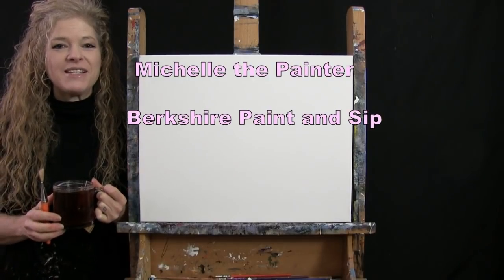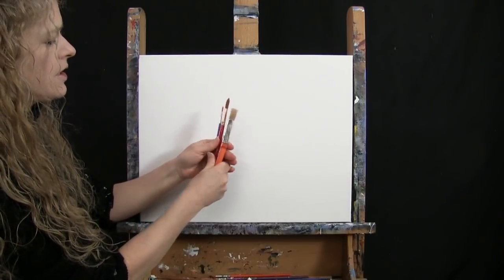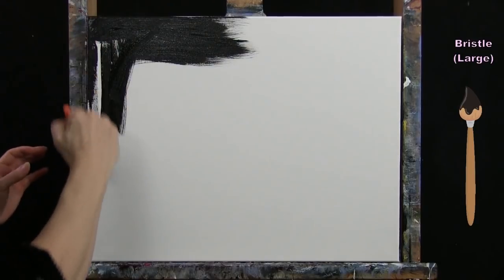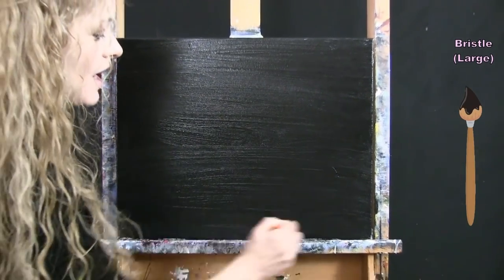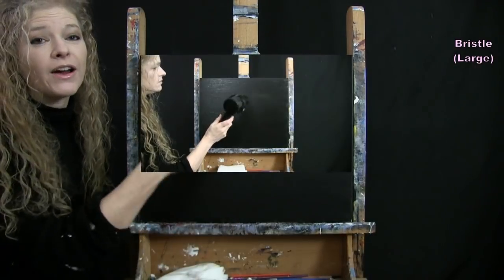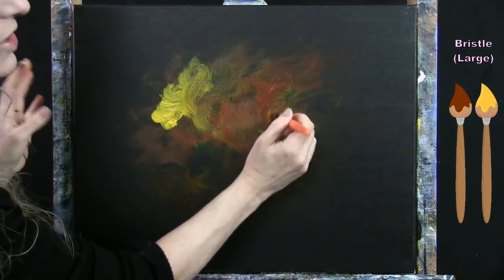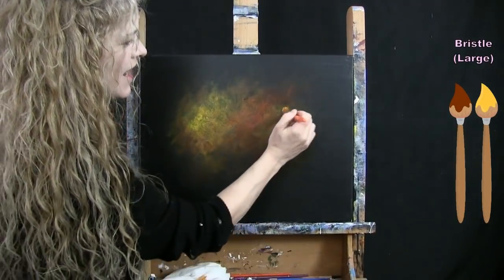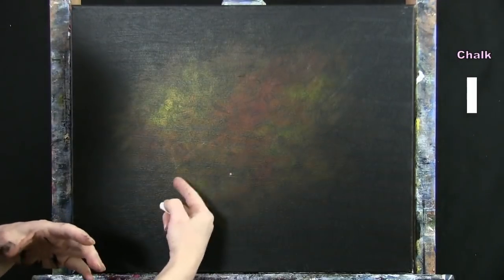Learn How to Paint "POPPING THE BUBBLY" with Acrylic - Paint and Sip at Home - Step by Step Tutorial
VIDEO DESCRIPTION - This painting tutorial will take you through easy to follow, step-by-step instructions on how to draw and paint this celebratory holiday inspired image of "POPPING THE BUBBLY" with acrylic paint.  You'll learn simple drawing and painting techniques that will help you to create this explosive realistic still life painting with a champagne bottle being cracked open that has the sparkling wine and cork shooting out of it, creating a firework type sparkler affect.  This exciting image can be seen as a symbol of the New Year and the fun adventurous times in front of us.  Surrounded by the glow of the spritz, the green glass bottle will glimmer with reflections, and the wrapper will have texture and shine with its metallic finish and ripped edges.  You'll learn how to draw the vessel and topper with proper proportions allowing them to have a believable shape.  You'll learn to create dimension in the form of the glass and cork with a simple layering and stippling technique to create contour highlights and shadows that will define the small details, which will give the image a realistic 3d quality like a photograph.  You'll also learn how to create a dramatic luminescent background using translucent, or transparent, colors and a scrubbing, or scumbling technique creating a kaleidoscope of natural illuminated hues with soft gradient colors.  When painting the effervescent liquid, you'll learn to use a layering technique with carefree brushstrokes to create texture and dimension.  Use your imagination and customize this to resemble your favorite beverage, such as beer, sparkling water, or soda pop, perhaps you could also change the colors, or put a set of flute glasses, or a cute gnome or other character riding on the cork being shot into the New Year, or maybe you customize the label with letters and a brand name or logo on it.  The point is to just have fun with it!  With the look and feel of a real celebration, you'll be able to paint this image that will be a little magical and realistic at the same time, making for a beautiful painting to decorate your home with.  You'll have fun painting it and learn some valuable lessons along the way that you can utilize in future work.  Let it symbolize new beginnings and the cleansing of life... say goodbye to the old, and hello to the new.  Using only 3 brushes and 5 colors we'll create this conversational masterpiece with a sparkling atmosphere and a beautifully captivating still life creation, that is not staying so still.  So, let's get painting and let's get sipping!

MATERIALS:
Acrylic Paint: titanium white, mars black, phthalo green, burnt sienna (rust), deep yellow

STEPS:
1. 1/2 inch bristle brush - Paint background with black
2. 1/2 inch bristle brush - Paint glow behind champagne explosion with yellow and rust
3. chalk - Draw outline of bottle and cork
4. #12 round brush – Paint base coat for cork, bottle and paper with black, white, yellow and rust
5. #12 round brush – Finish cork with tan (made in step 4), black, rust and white
6. #12 round brush – Finish paper on bottle with black, tan, rust and white
7. #1 round brush - Finish glass on bottle with green, yellow, black and white
8. #12 round brush - Paint champagne explosion with yellow, white and rust
9. #1 round brush - Sign with yellow and white